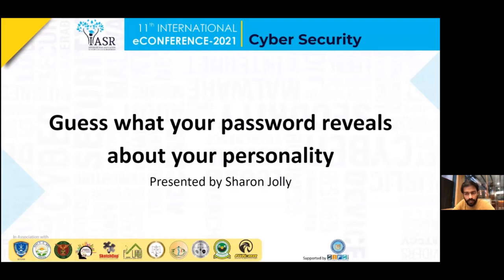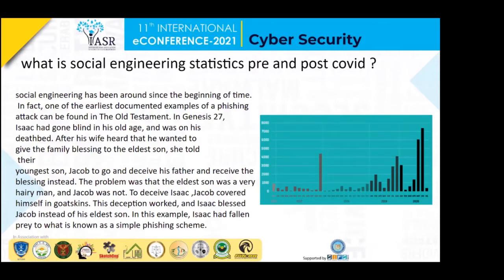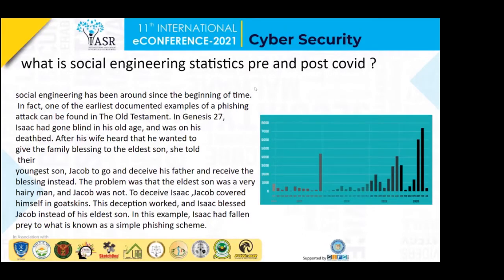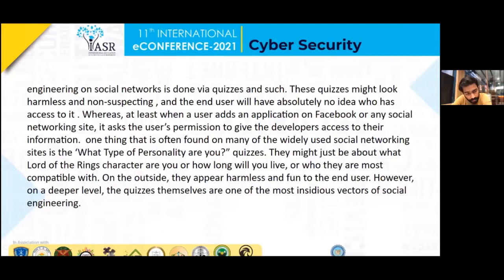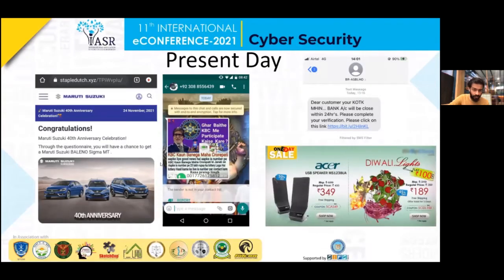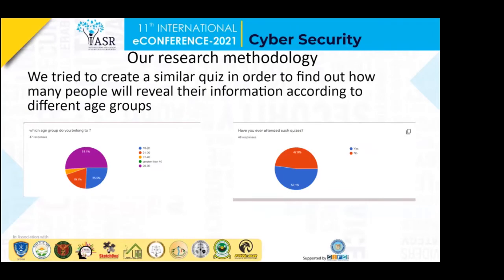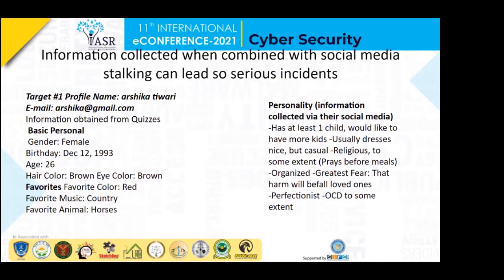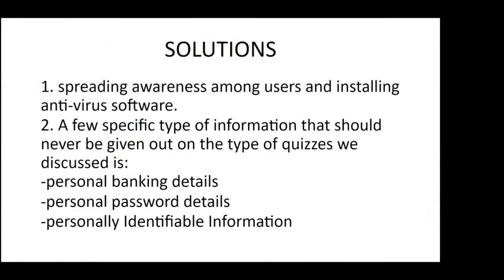Social Engineering | Paper 5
Emphasis is placed on the study of social engineering techniques in the system of human-machine interaction used to implement the illegal (malicious) manipulation of human behaviour patterns. The author, Anushka Tiwari has surveyed and tried to find out the main reason people easily give out personal information. The actual major threat occurs when social engineering is paired with other different types of attacks like phishing. She has also discussed the direct and indirect attacks of social engineering and also the defence mechanism for these attacks. These defence mechanisms include spreading awareness among users and installing antivirus software.